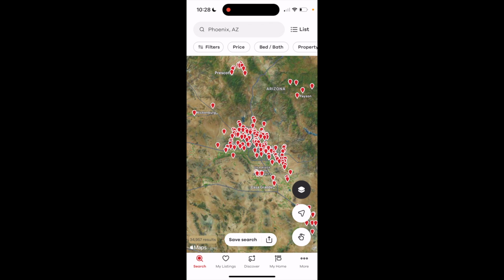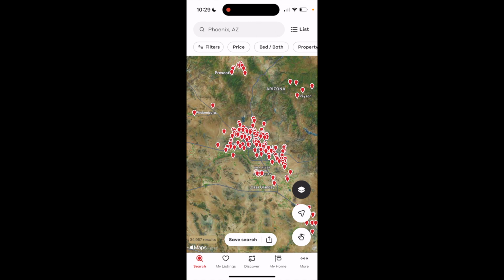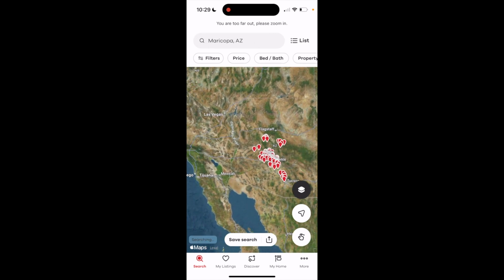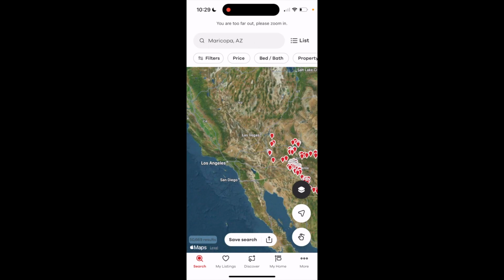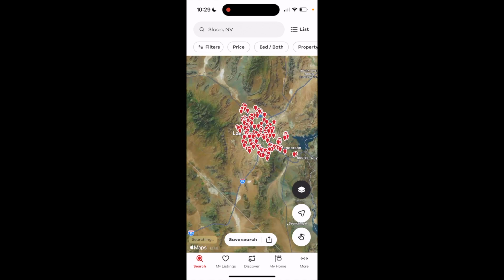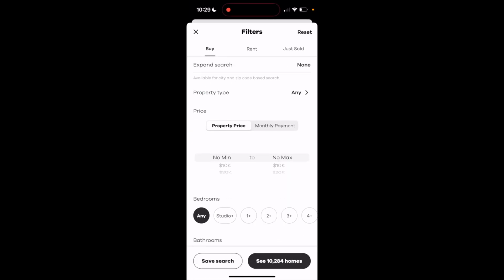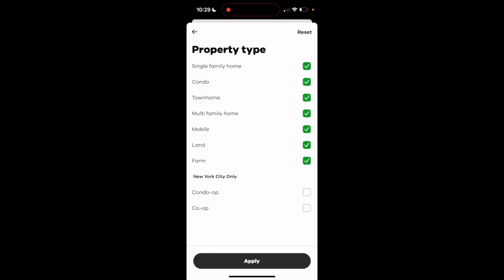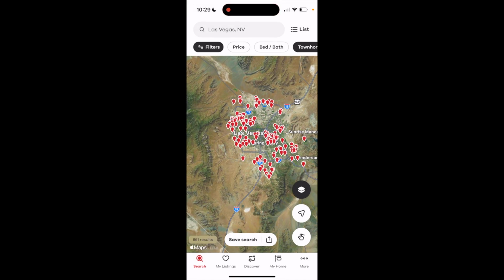How To View Townhomes On Realtor.com | Step By Step Guide - Realtor.com Tutorial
Explore townhomes for sale on Realtor.com with this comprehensive tutorial. Learn how to effectively use search filters to pinpoint townhouse listings that meet your specifications for location, price, and size. This guide will walk you through adjusting your search settings to focus on multi-level living spaces that combine the benefits of a traditional home with the convenience of community living. Ideal for buyers seeking a balance of privacy and low-maintenance property.

How to find townhomes on Realtor.com, Searching for townhouses with community amenities, Guide to using Realtor.com for townhome searches, Tips for narrowing down townhouse listings, Efficient search strategies for townhomes on Realtor.com